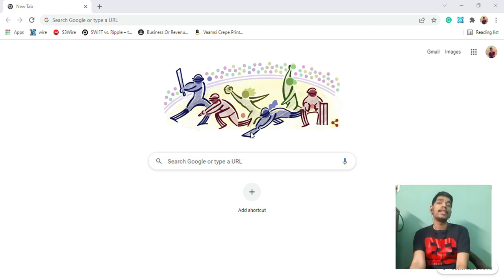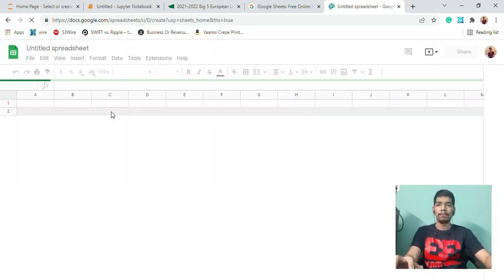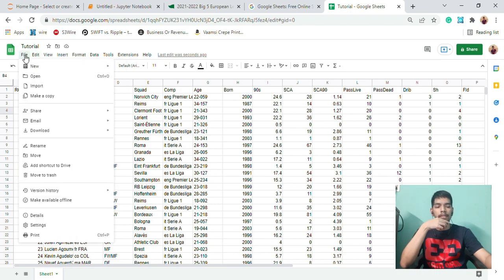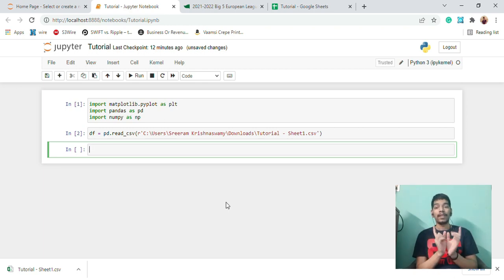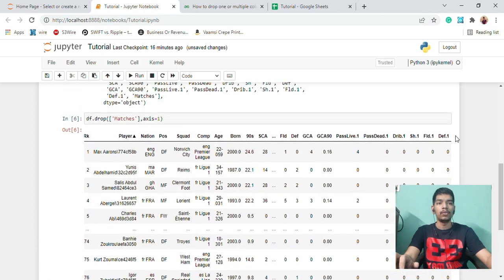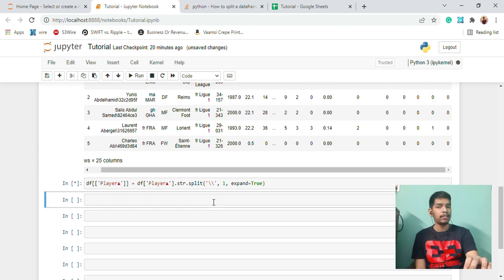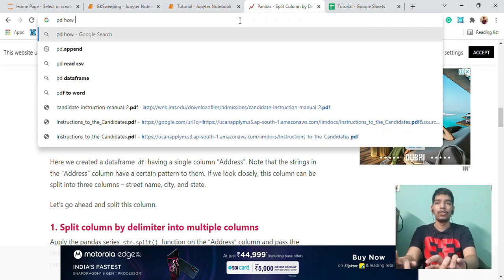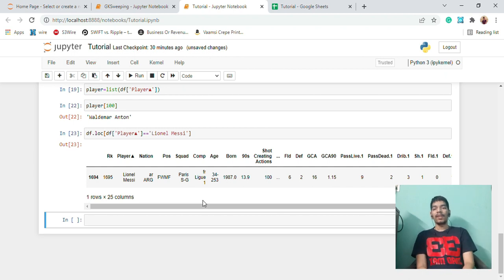How to get data from FBref into Python - Football Data Visualization with Sreeram Krishnaswamy Ep 1